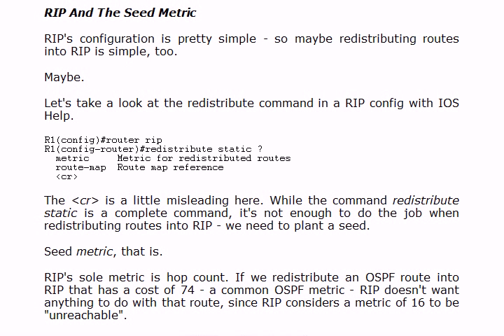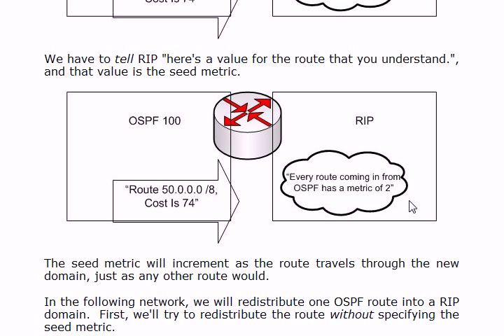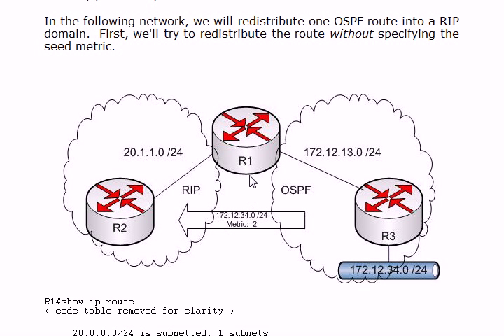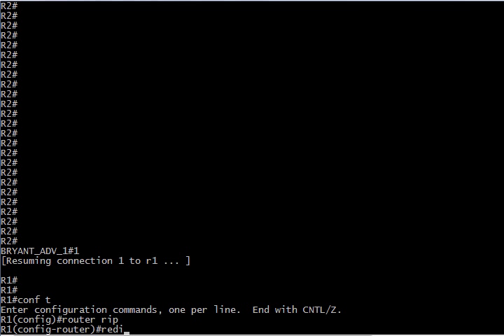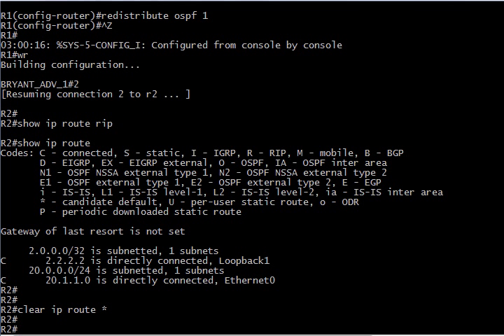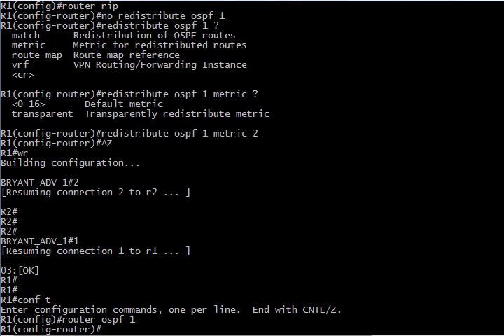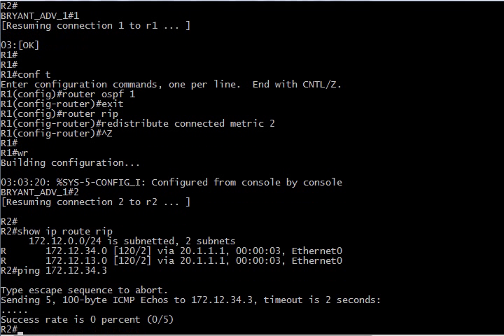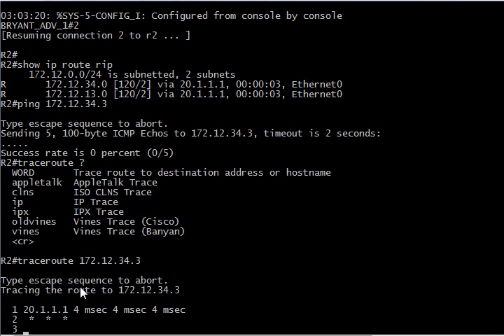CCNP ROUTE Bulldog Boot Camp: RIP Route Redistribution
to get your CCNP ROUTE DVD for only $97 for a
for dozens of additional
CCNP ROUTE tutorials!

In this 14-minute sample from my CCNP ROUTE DVD, I'll show you important theory behind route redistribution involving RIP and OSPF -- and then I'll show you some "gotchas" to avoid with this redistribution on live Cisco routers!

Enjoy!  I'm looking forward to helping you earn your CCNP!

Chris Bryant
CCIE #12933
"The Computer Certification Bulldog"